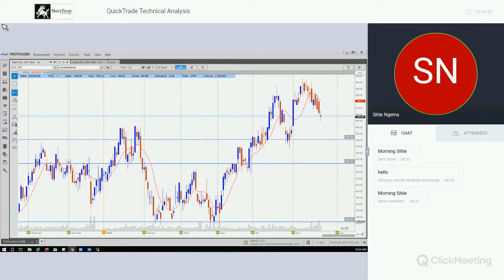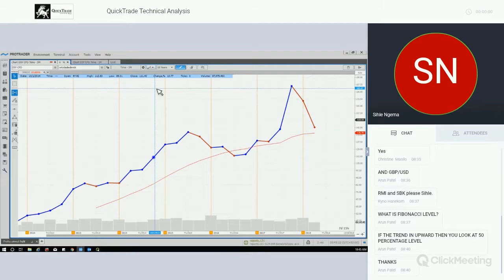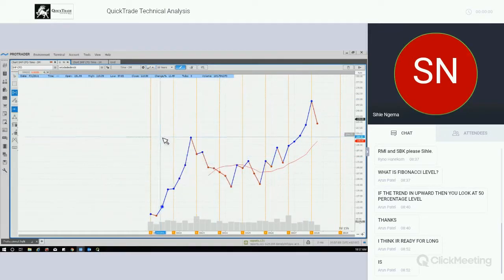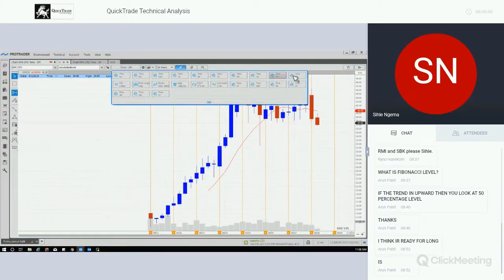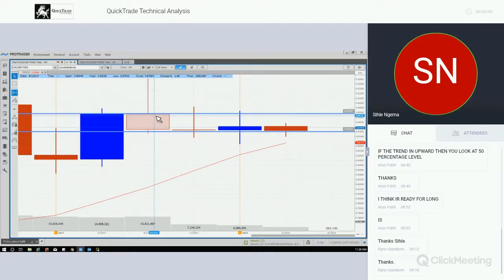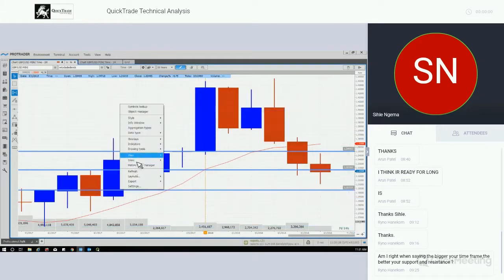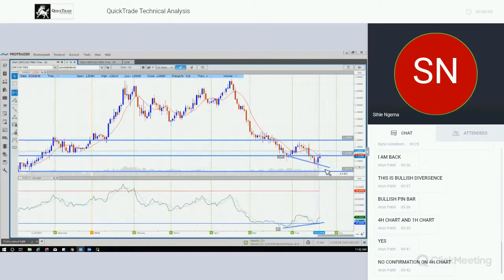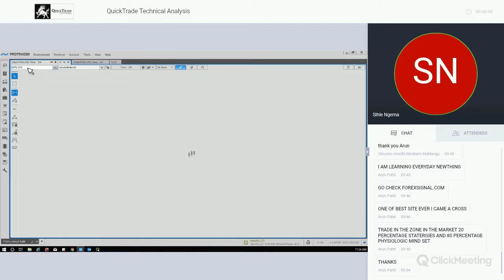QuickTrade Technical Analysis